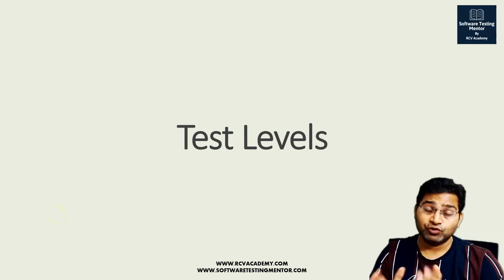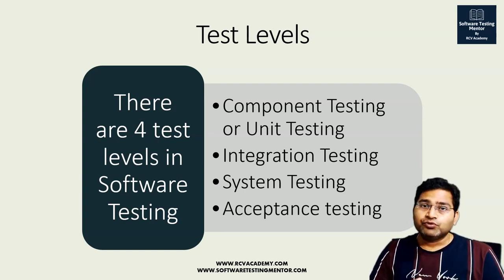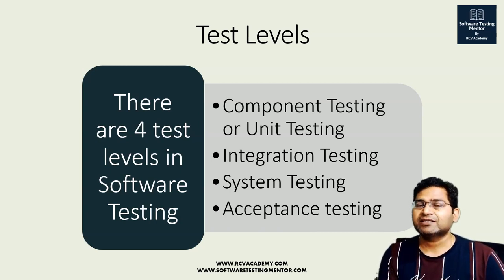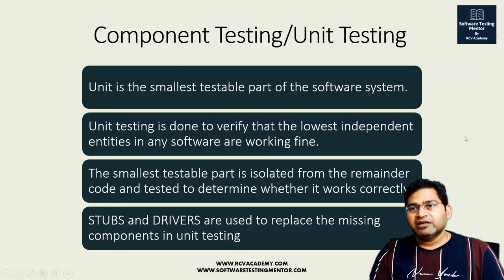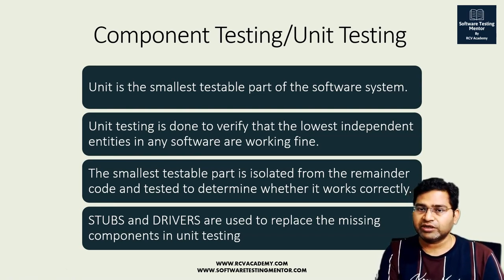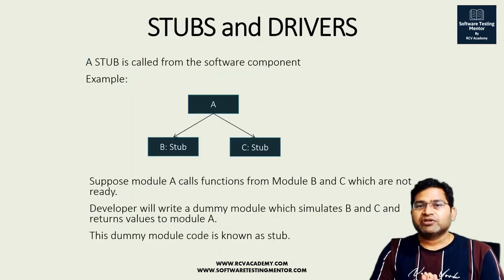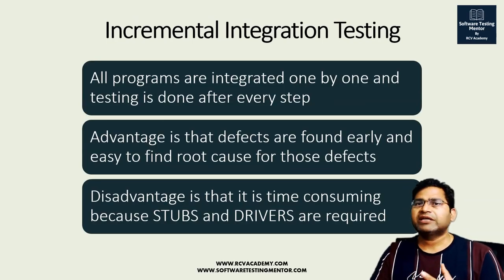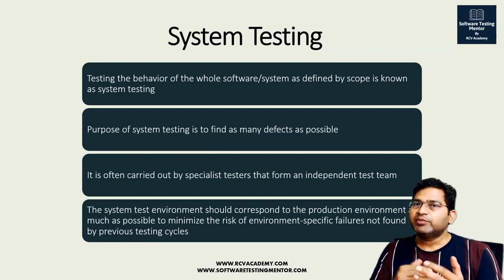Manual Software Testing Training - Part 4 | Manual Testing Free Course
In this Manual Software Testing Training - part 4, we are going to learn the basics of manual testing and why manual testing important. This software testing tutorial will cover Test Levels in Software Testing in detail with examples.

00:00:00 Introduction of Test Levels
00:00:16 What is Test Level?
00:00:35 What is Component/ Unit Testing?
00:03:36 What is Integration Testing?
00:06:55 What is System Testing?
00:10:15 What is Acceptance Testing?
00:26:35 Approaches of Integration Testing
00:27:27 Big Bang Integration Testing
00:28:38 Incremental Integration Testing
00:29:12 Top-down approach
00:30:51 Bottom-up approach
00:31:38 System Testing
00:33:07 Test Cases for System Testing
00:33:43 Acceptance Testing
00:39:04 Forms of Acceptance Testing
00:40:15 User Acceptance Testing
00:40:40 Operational Acceptance Testing
00:41:15 Contract Acceptance Testing
00:41:46 Compliance Acceptance Testing
00:42:13 Alpha Testing
00:42:13 Alpha Testing
00:43:50 Beta Testing